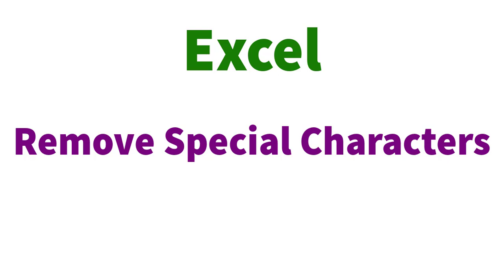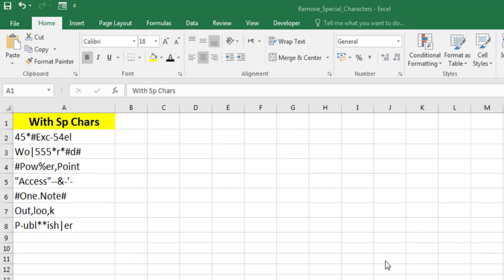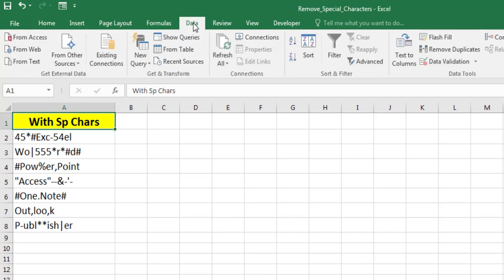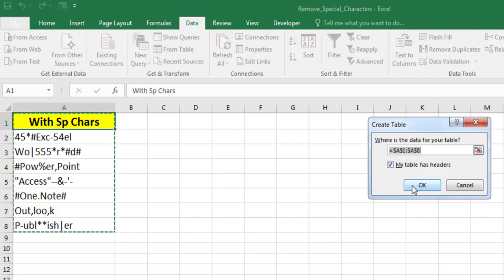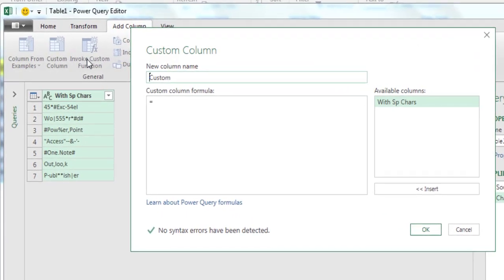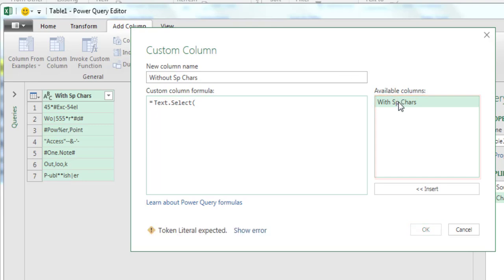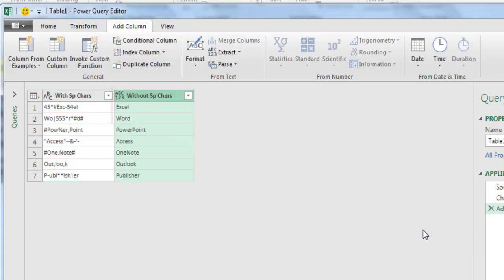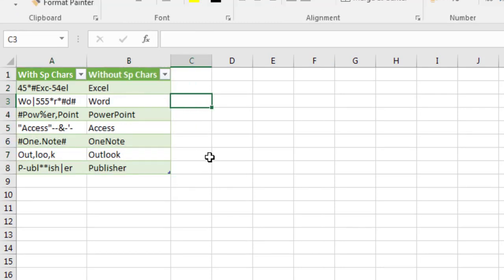Delete special or unwanted characters in Excel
In this video, we'll learn how to delete specific characters in Excel.